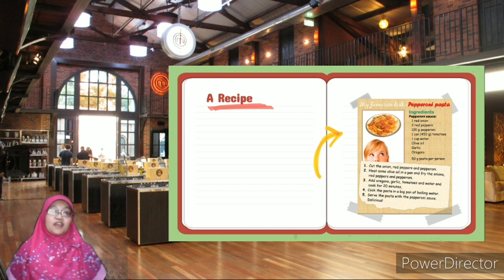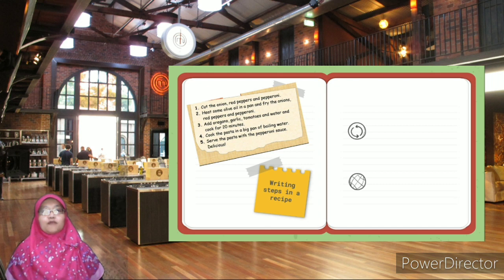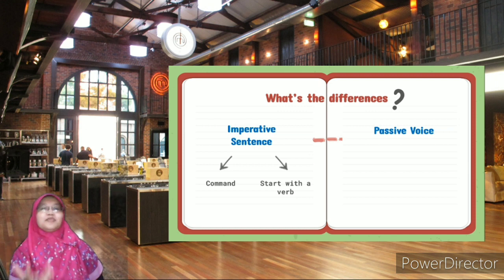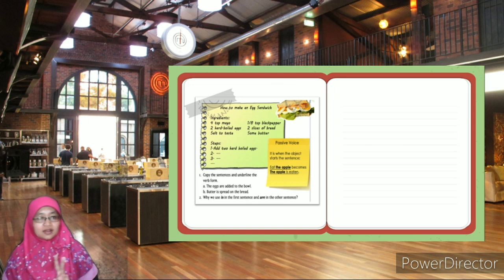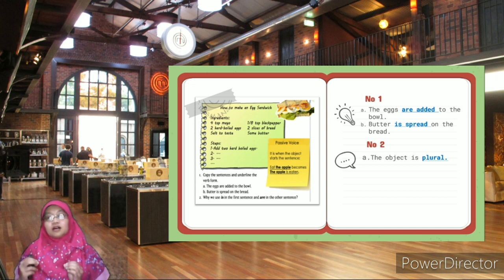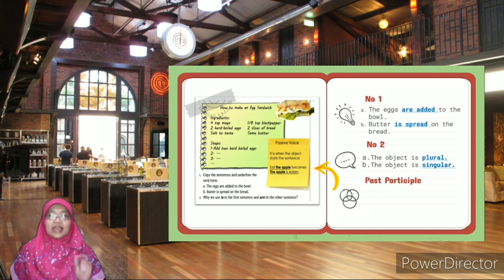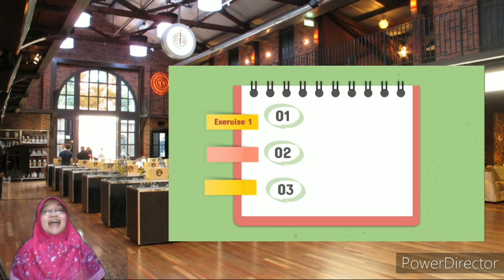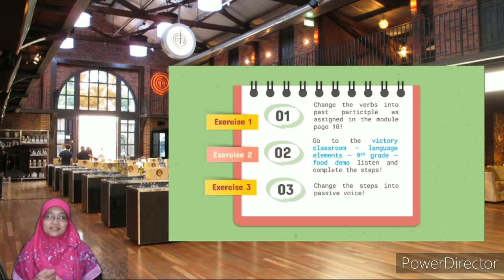Writing a Recipe - 9th Grade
Writing a Recipe
9th Grade material
Intended for internal use of Mts Asih Putera students

This is the last relay session in the first chapter of Will Do Book.
This video is used as a companion of our own modul.
To see the modul please go to w
All tasks explained here have been posted in the Google Classroom. Please check it in your class.

Video credited:
Photos - Masterchef set studio
Opening & Closing song - Ost Charlie and Lola
PPT slide template - Slidesgo
Modul - Will Do Chapter 1 (Composed by Ismi PS & Iqbal Resmana)

Happy Watching 😉